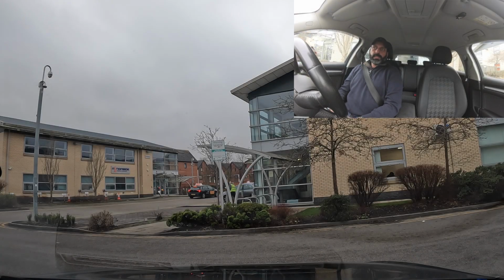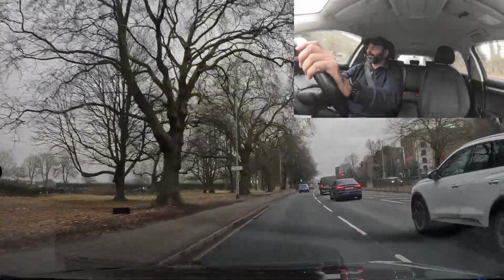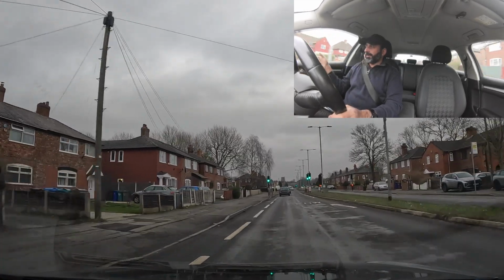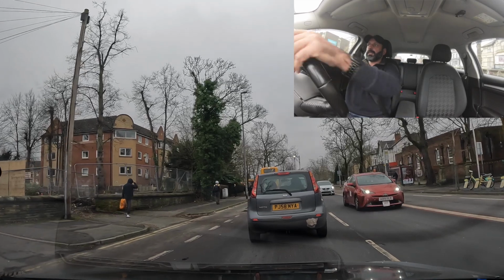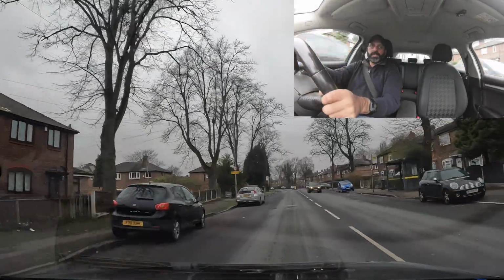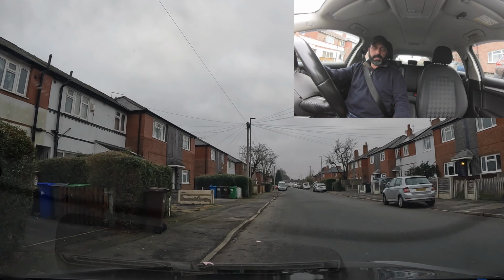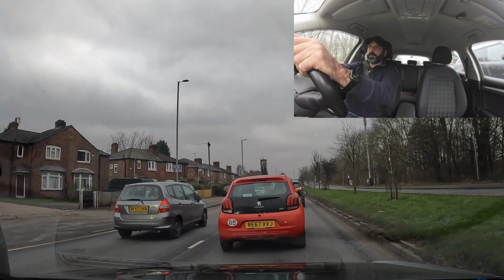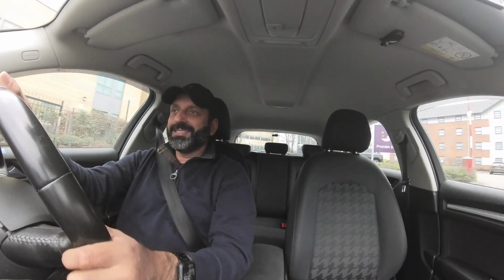West Didsbury Mauldeth Road West Route | New West Didsbury Route | Advanced Driving Tuition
Welcome to Advanced Driving Tuition, where we provide expert driving tuition to help you ace your driving test and become a safe, confident driver. Whether you're a beginner or brushing up on your skills, our step-by-step lessons cover:

Essential driving techniques
Road safety tips and traffic rules.
Practical advice for passing your driving test

Test Route
Advanced Driving Tuition